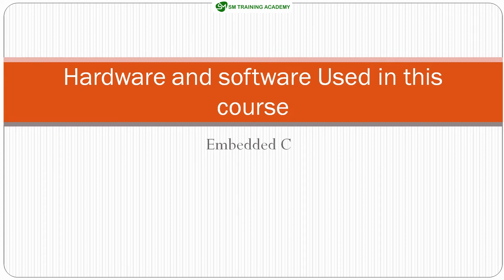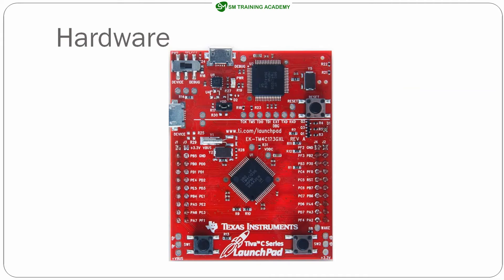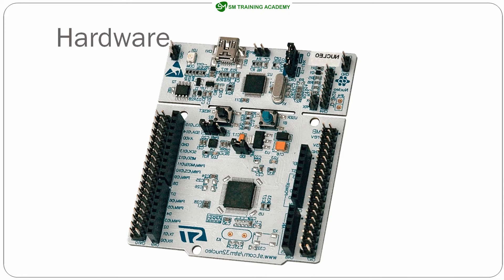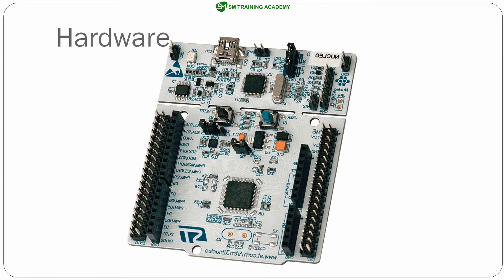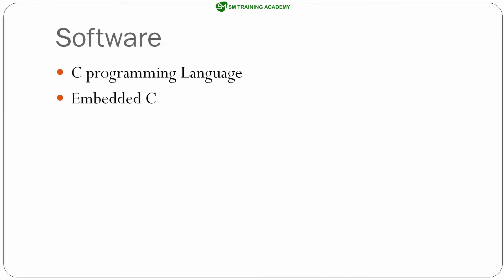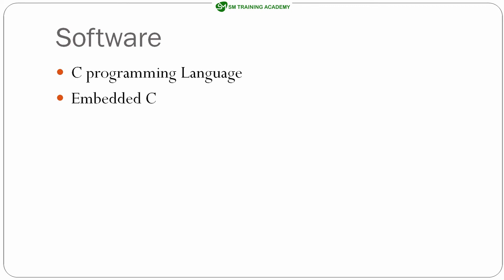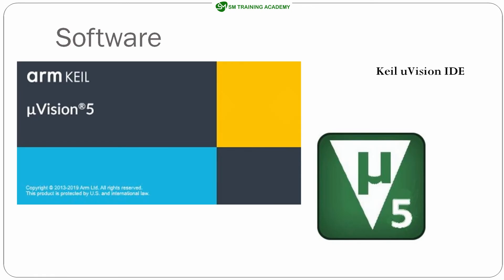Hardware and software used in embedded c programming course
In this video you are just going to learn the what are the hardwares and softwares used in this embedded c programming course for beginners